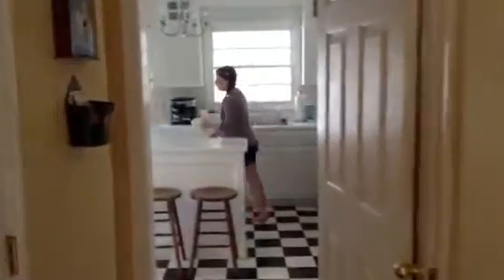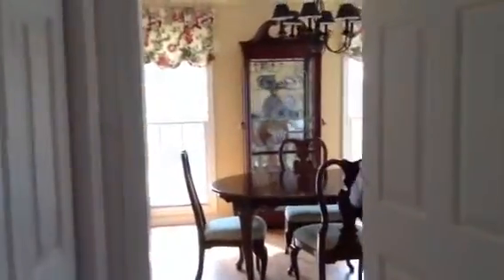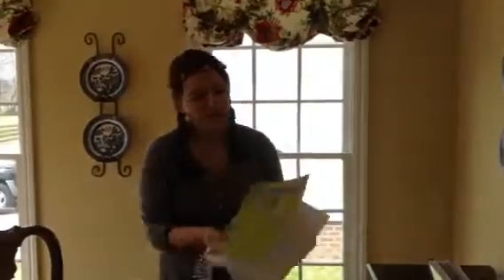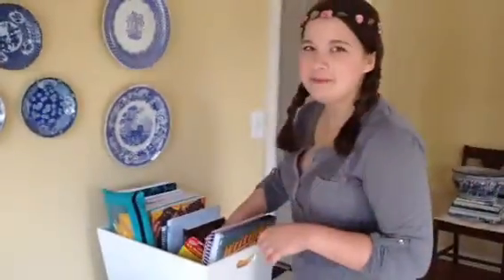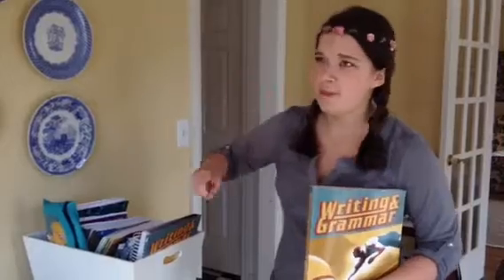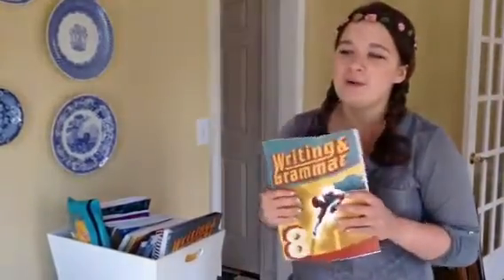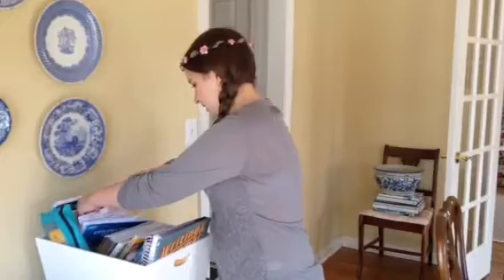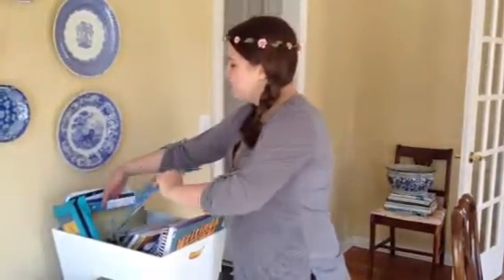Morning routine!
Hey guys! This video is gonna be all about my morning homeschool routine!